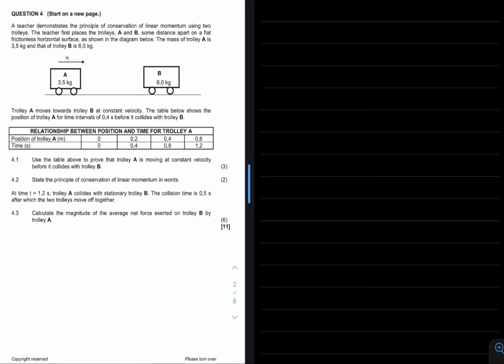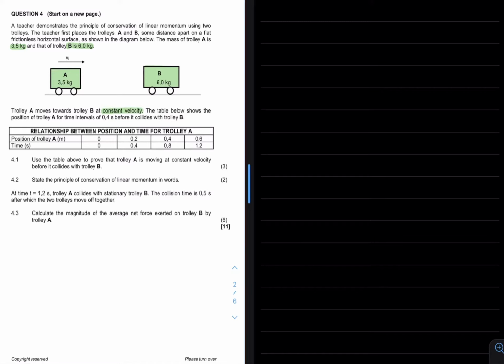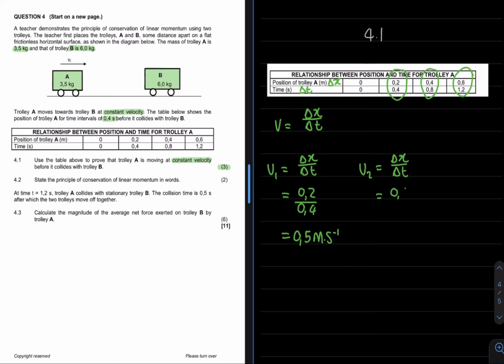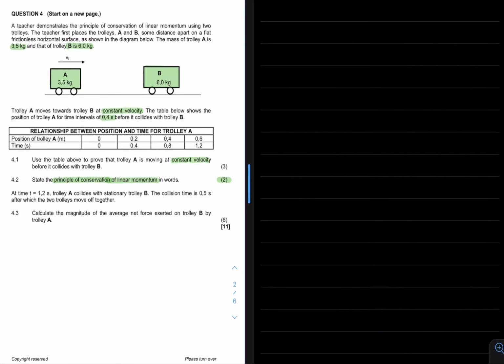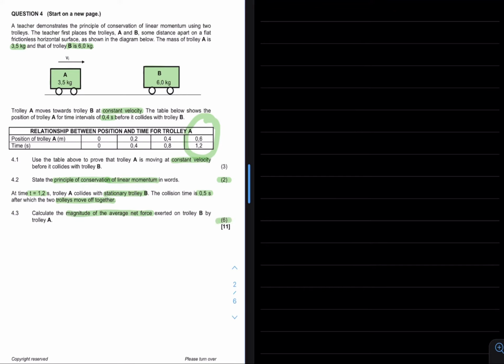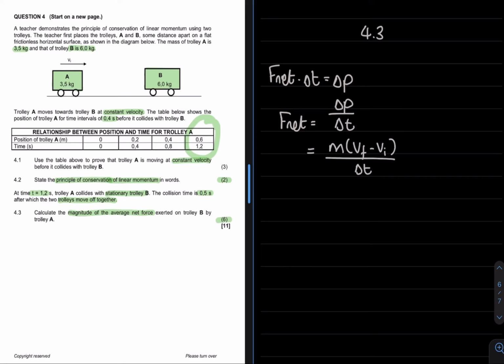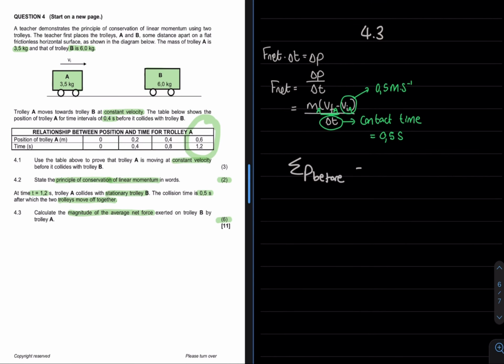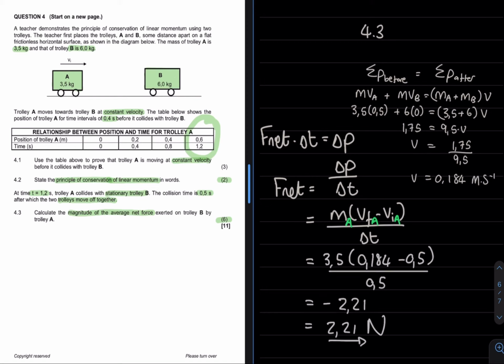Physics - Momentum and Impulse Exam Question 1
*Gr 12 DBE Exemplar 2017 Question 4*
Gr 12 IEB and DBE (CAPS) Momentum and Impulse covered in this examination question.

In this Momentum and Impulse problem we look at the application of conservation of linear momentum when two trollies collide and move off together.

Chapters:
0:00 Introduction
0:35 Question 4.1
1:23 Question 4.2
1:45 Question 4.3

For best preparation download the exam question below and attempt it before watching the video.